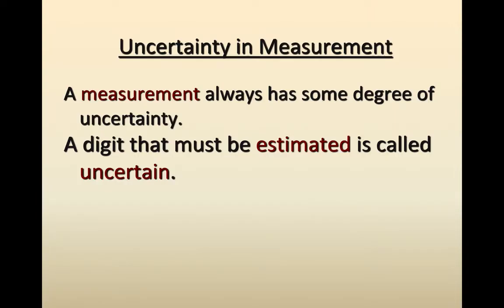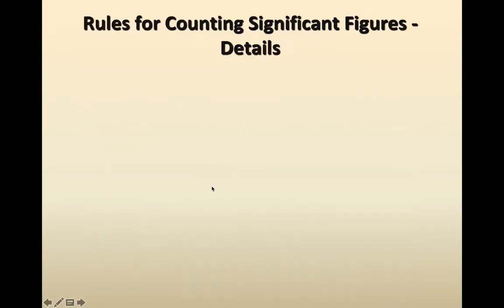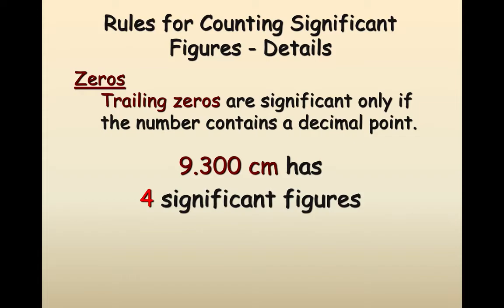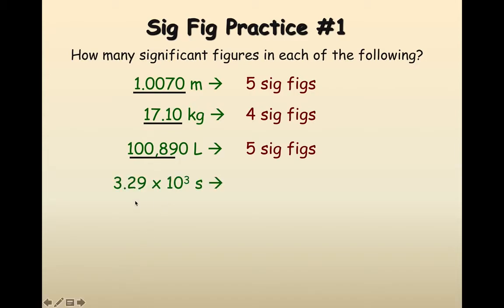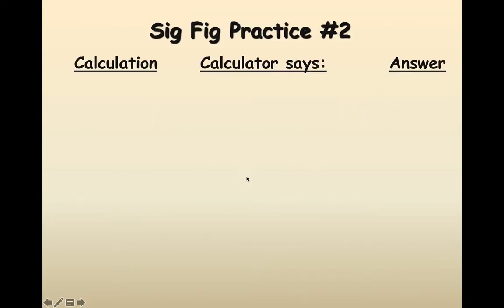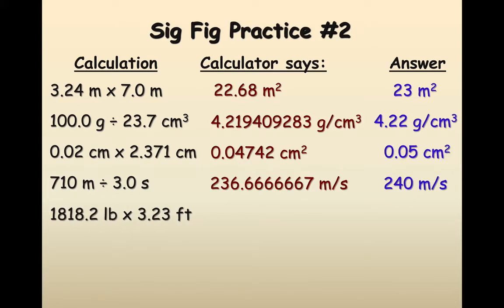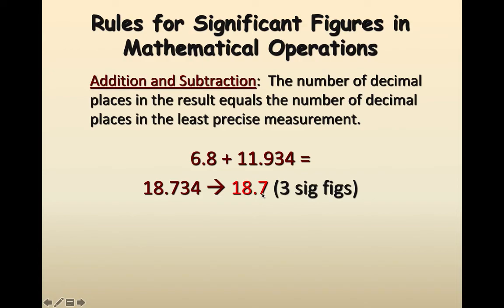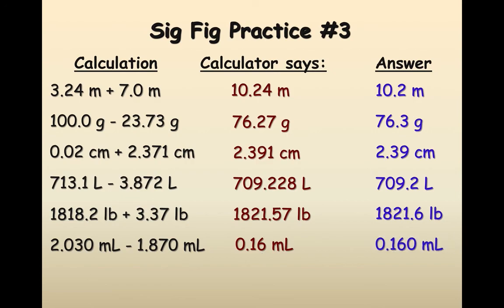Sig Figs Lesson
A lesson on counting and performing math operations with significant figures.